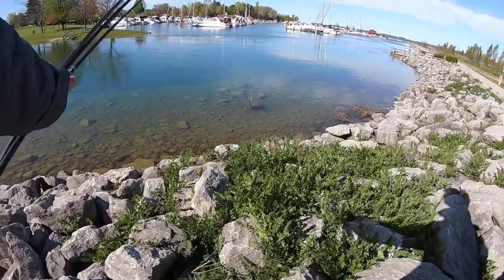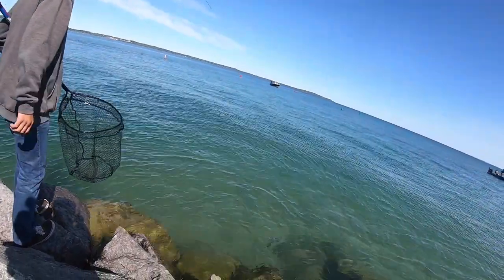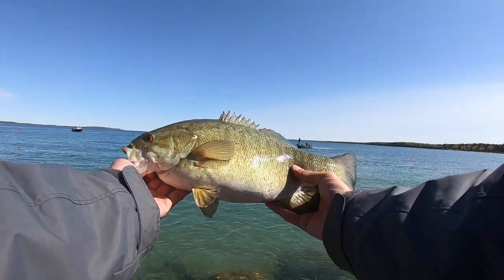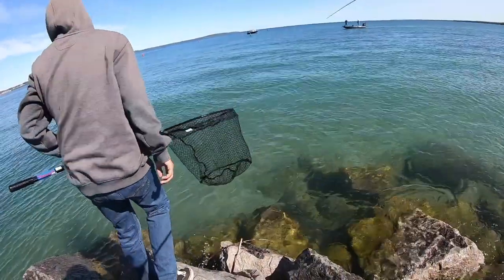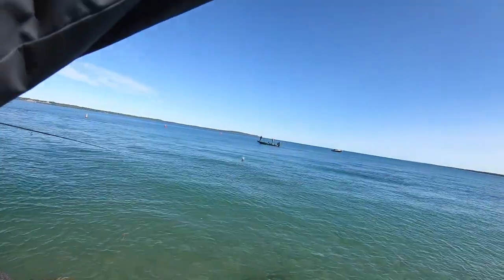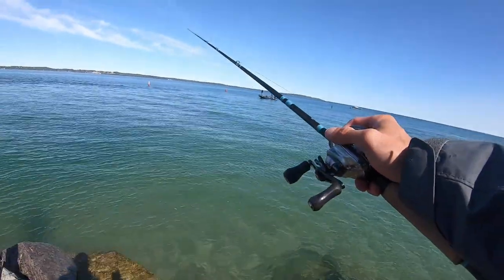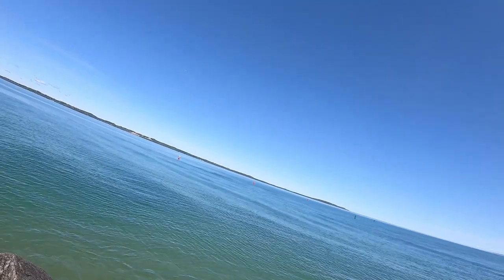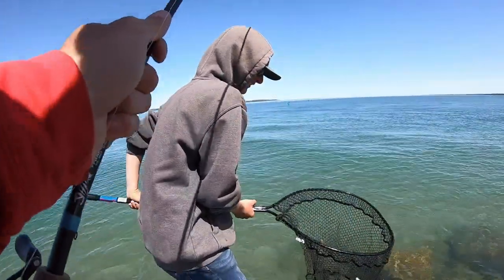Bass Fishing Grand Traverse Bay Michigan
Tube fishing for smallmouth bass is one of my favorite ways to catch fish. Smallmouth bass loves tubes, especially the strike king coffee tube. Natural Goby and Golden Shiner are my overall favorite tube colors for smallmouth bass fishing. Lake Michigan smallmouth fishing with tubes is one of the most effective ways to fish for smallmouth all year but especially in the spring and summer. Tube fishing smallmouth bass have also been some of my favorite bass fishing videos in michigan.